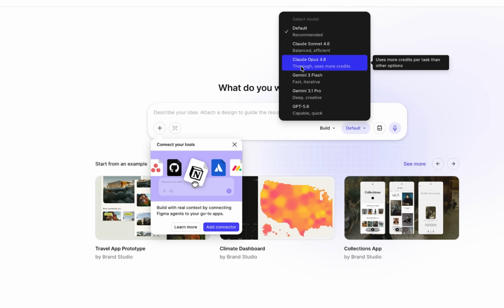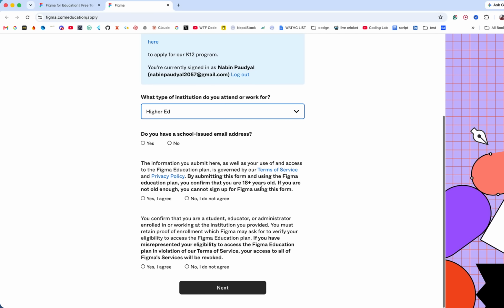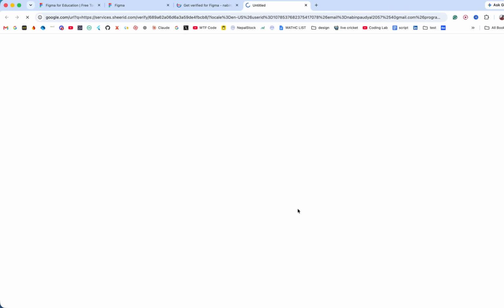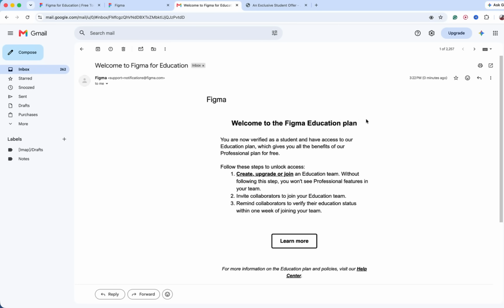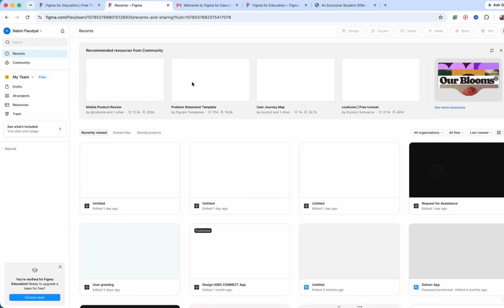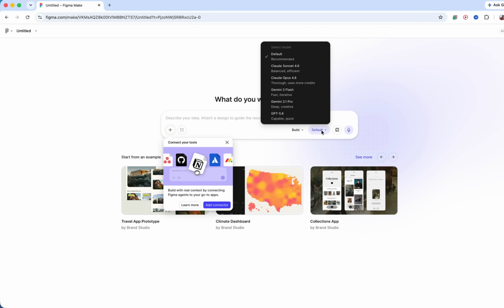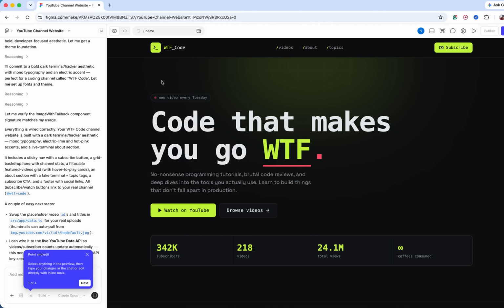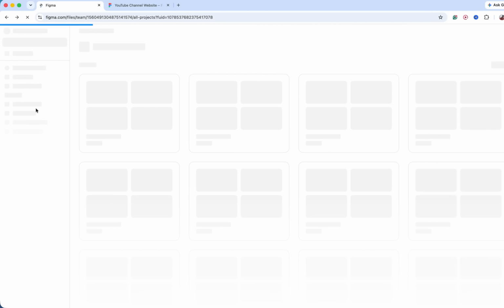Claude Opus 4.8 FREE! + GPT 5.6 & Gemini 3.1 Pro (Figma Student Plan)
Get Claude Opus 4.8 for FREE using the Figma Student Plan, and GPT 5.6, Claude Sonnet 4.6, and Gemini 3.1 Pro are also available for free for 2 Years.

In this step-by-step tutorial, I'll show you how to apply for the **Figma Student Plan** and unlock powerful AI models available through Figma AI, including **Claude Opus 4.8**, **Claude Sonnet 4.6**, **GPT 5.6**, and **Gemini 3.1 Pro** (where available for eligible users).

Whether you're a student, developer, designer, or AI enthusiast, this guide walks you through the complete setup process so you can start using premium AI models without paying for individual subscriptions.

* How to apply for the Figma Student Plan
* Eligibility requirements and approval process
* How to activate Figma AI features
* How to access Claude Opus 4.8
* How to use Claude Sonnet 4.6
* How to use GPT 5.6 inside Figma AI
* How to access Gemini 3.1 Pro
* Tips to avoid common application mistakes